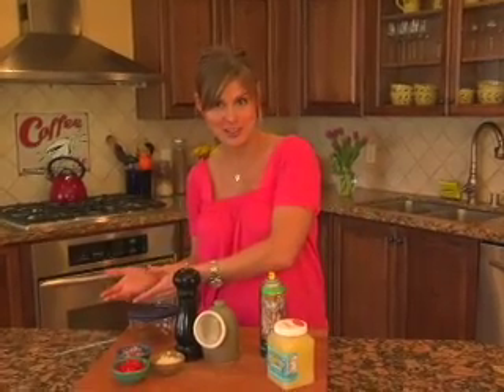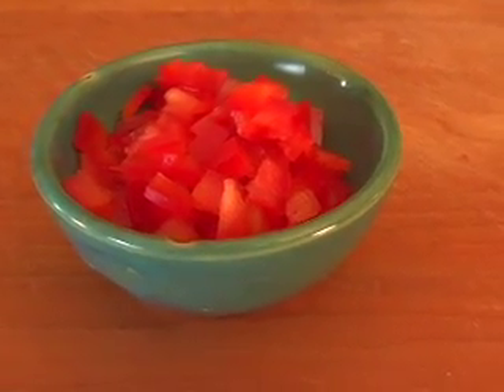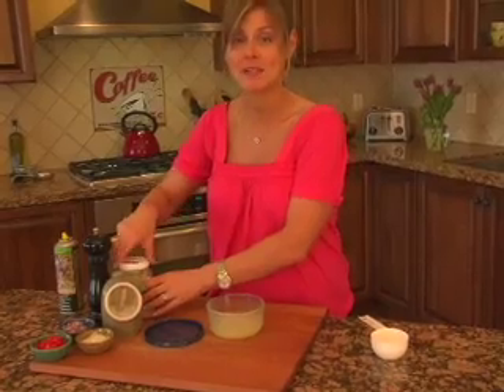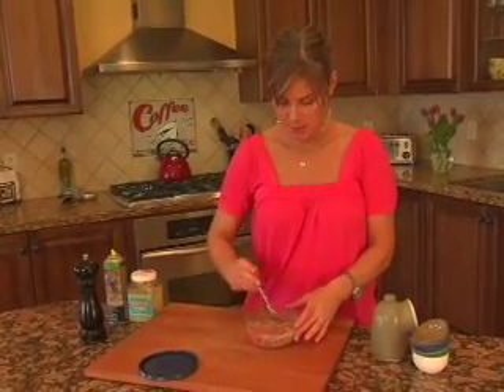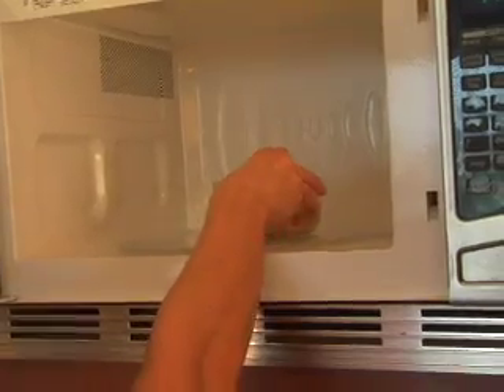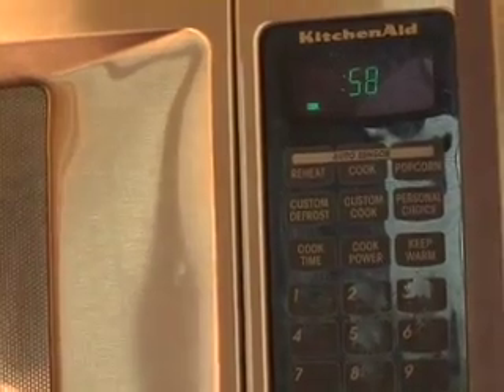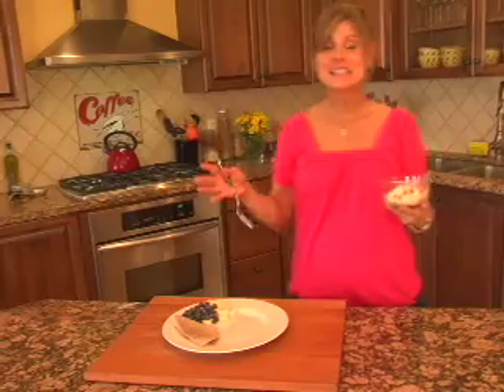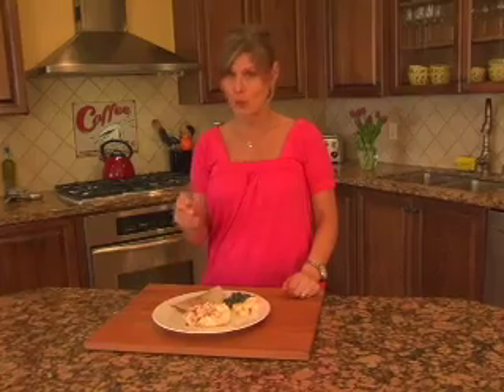Clean Eating Veggie Scramble In The Microwave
This is a great trick for anyone who has to eat healthy on-the-go.  Try prepping your ingredients the night before and making this breakfast at the office.  Enjoy!